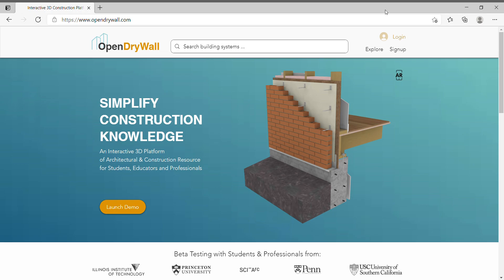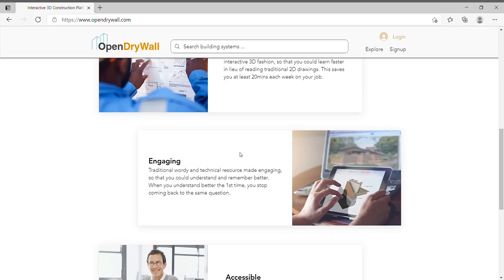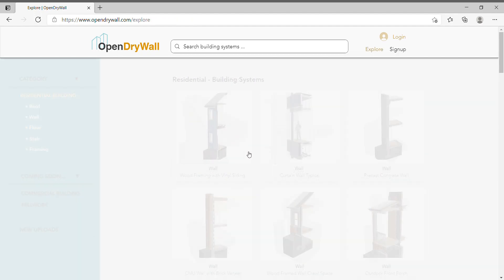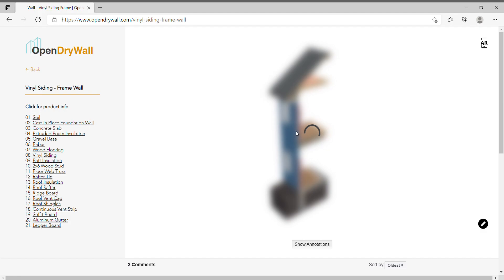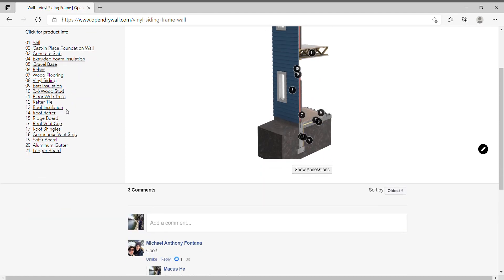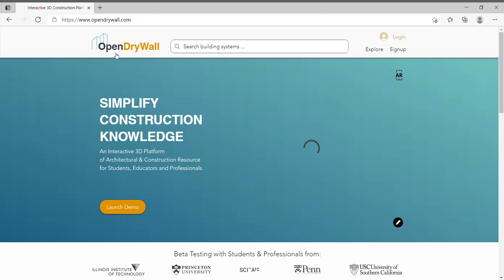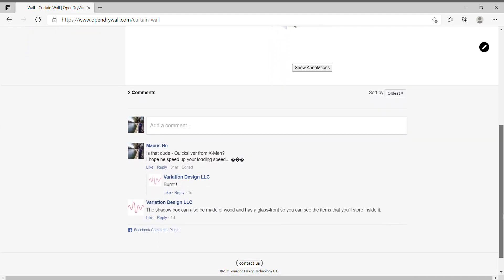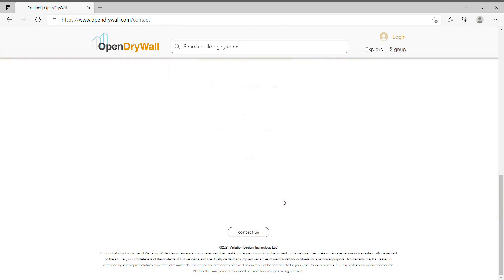Product Demo | OpenDryWall - "The Google Earth for Construction Knowledge"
OpenDryWall | An interactive 3d Platform simplifying the understanding of construction knowledge.